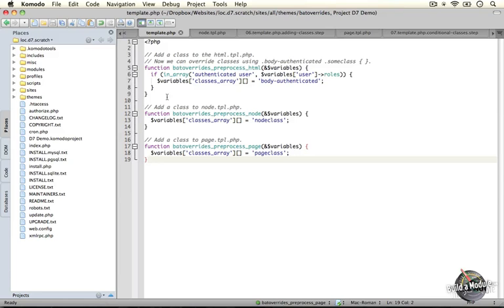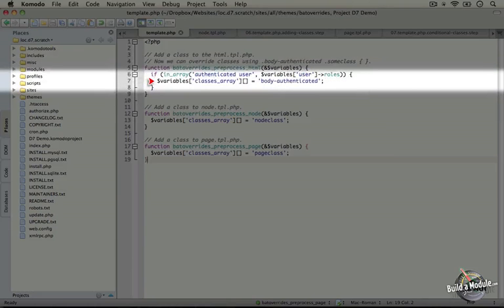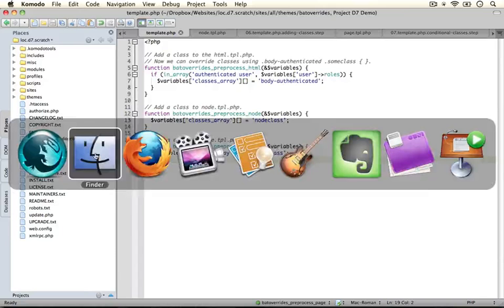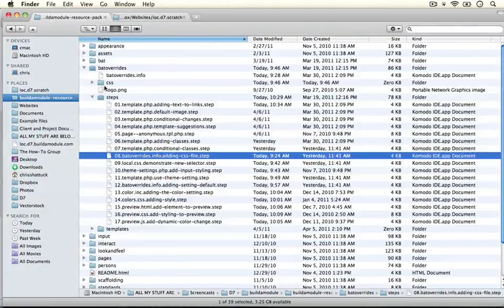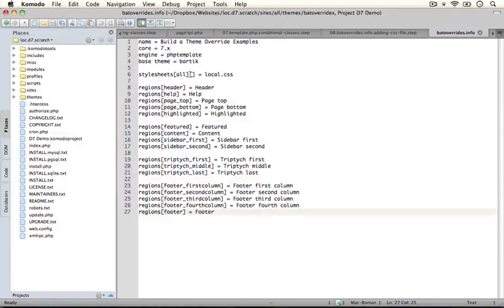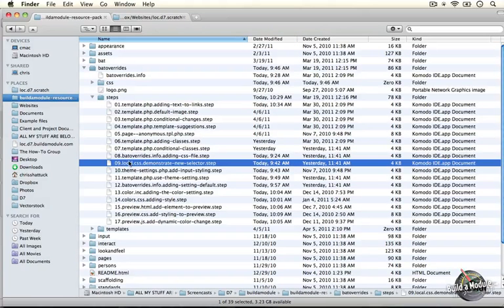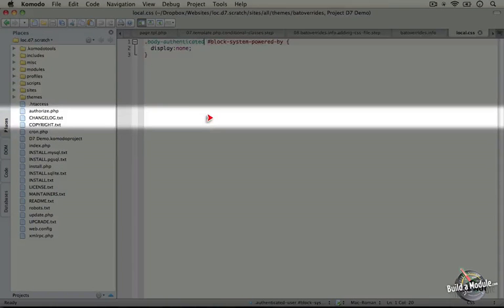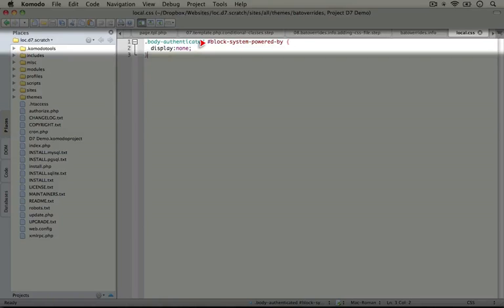68. A practical example of adding a conditional body class (a Drupal how-to)